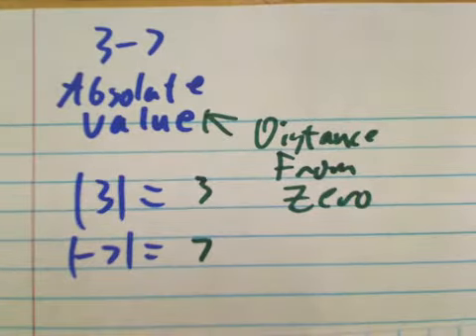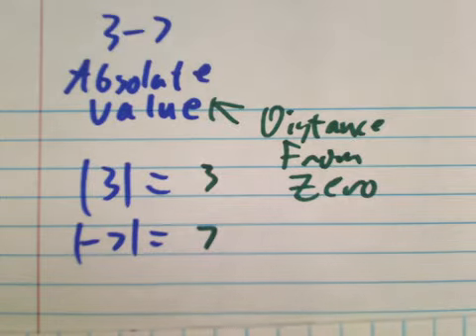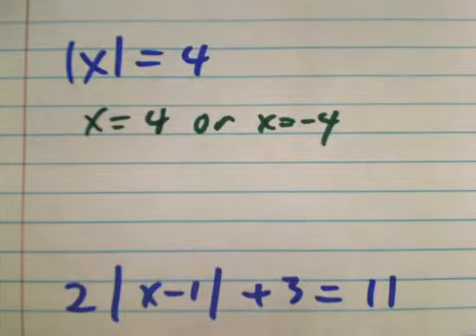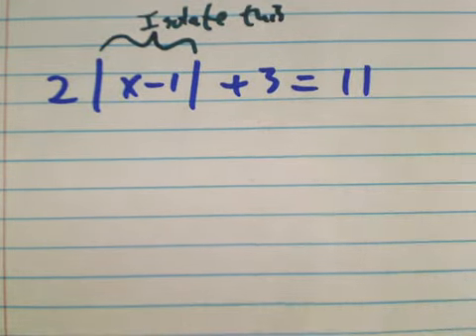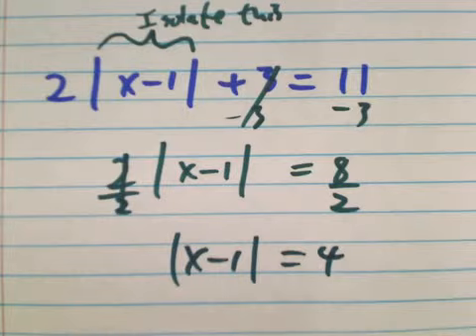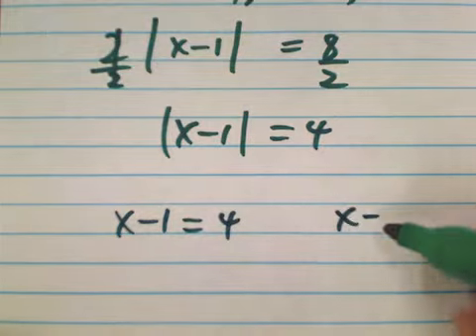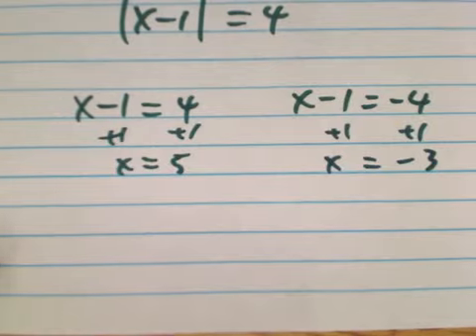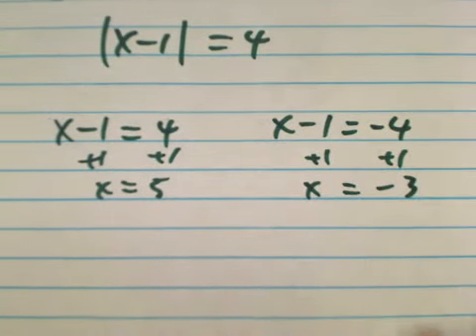a1h lesson 3 7 1